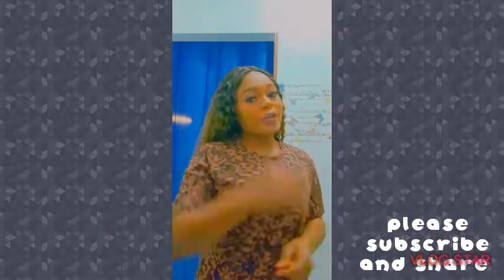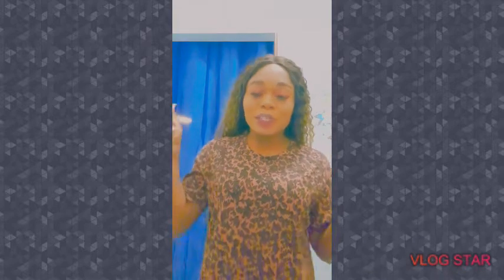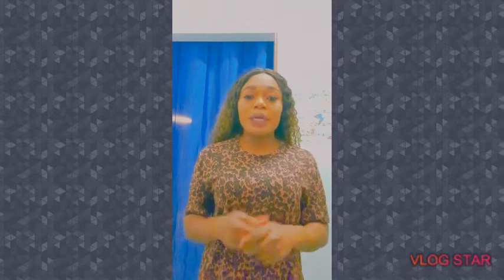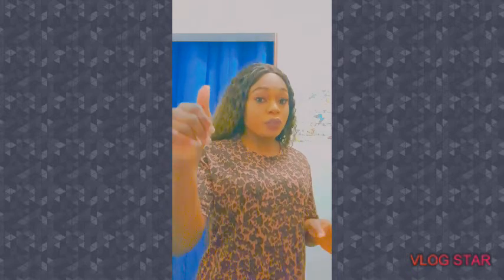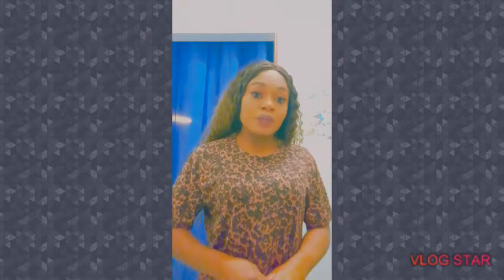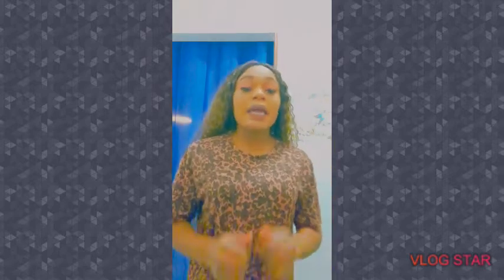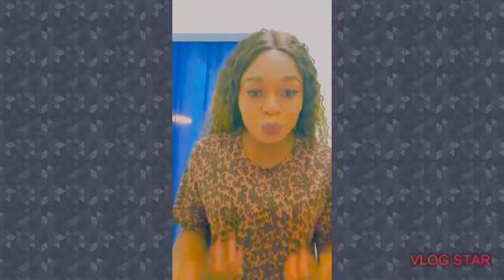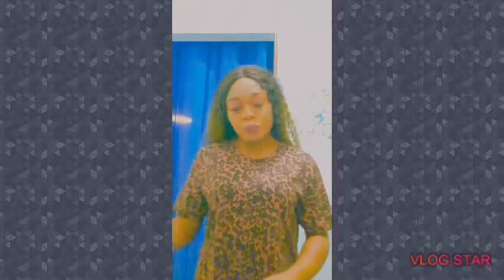this will fight that yeast infection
hello everyone! here is an effective and natural cure for that yeast infection. this video is also for anyone having offensive odour, discharges or itchiness.

Give this video a like a share, share to a friend so a friend can share to a friend 😘

follow me and let's be friend on

DISCLAMER
these contents or video are only intended for informational purposes.Any information associated with these videos should not be considered as a substitute for prescription suggested by beauty, diet & health care professionals. viewers are subjected to use these information on their risk. this channel doesn't take any responsibility for any harm, side_effects, illness or any health or skin care problems caused due to the use of our content or anything related to this. please always get a sample or test them out before use.
if in doubt, always consult your health care professionals.